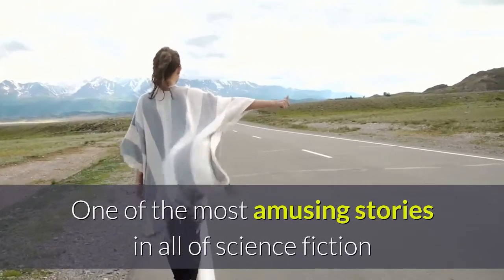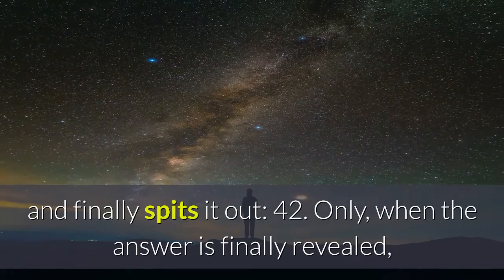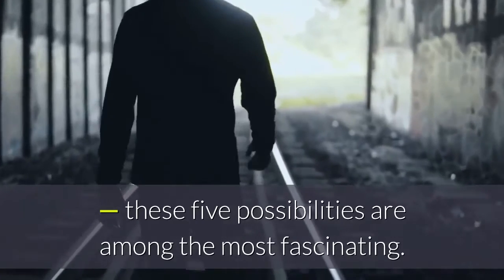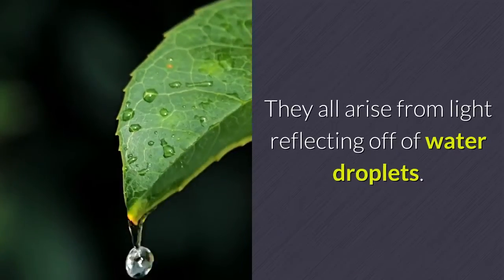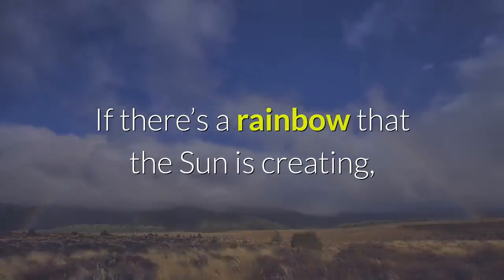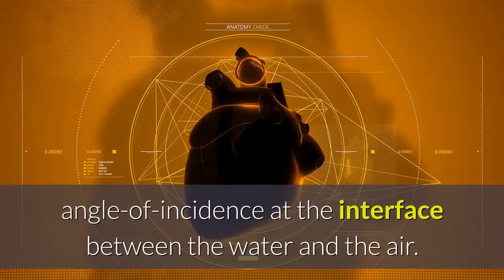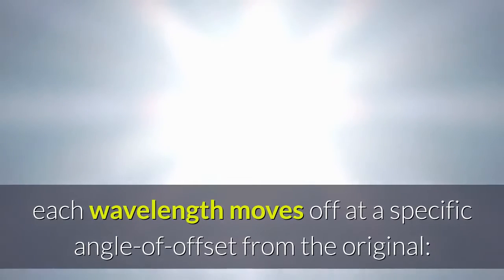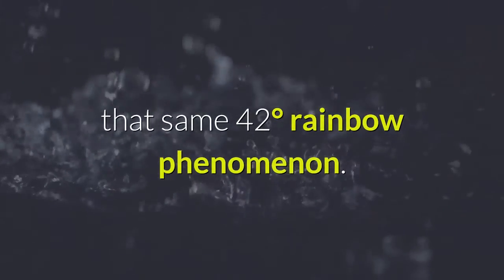The Biggest Fundamental Questions That ‘42’ Really Is The Answer To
One of the most amusing stories in all of science fiction is Douglas Adams’ The Hitchhiker's Guide to the Galaxy, where a supercomputer is tasked with uncovering “the answer.” Allegedly designed to give the answer to the ultimate question about life, the Universe, and everything, the computer spends 7.5 million years calculating what the answer would be, and finally spits it out: 42. Only, when the answer is finally revealed, no one can remember what “the ultimate question” actually was. Fortunately, there are a number of fundamental questions in both math and physics that do have 42 as their answer. Could any of them have passed for the ultimate question about life, the Universe, and everything? Although no one can be sure — even in this fictional world — these five possibilities are among the most fascinating. Here are five fascination questions for which 42 truly is the correct answer.1.) At how many degrees, offset from the Sun (or any light source), is a rainbow produced? There are many ways to create a rainbow: from raindrops to waterfalls to garden hoses to mist to the spray from bodies of water. Yet all of them have a few things in common. They all arise from light reflecting off of water droplets. They all originate in a direction that opposes the direction of a light source. And they all — so long as they’re created from droplets of fresh water — have a peak intensity that’s in an arc-like shape that’s offset 42° from the direction of the light source. Every primary rainbow you’ve ever seen displays the same angle-of-arc. If there’s a rainbow that the Sun is creating, looking exactly opposite to the direction of the Sun and look for a circle (or portion of a circle) that’s offset from that direction by 42° will enable you to see it. The reason is simple physics: light behaves as a ray, the speed of light in water is different than the speed of light in air, and when light enters or leaves that medium, it always bends in a predictable way determined by the angle-of-incidence at the interface between the water and the air. When light moves from air into water, different wavelengths bend at slightly different angles, causing the colors to disperse. When light strikes the back of the water droplet (and it’s a very good assumption that all droplets are perfectly spherical), it reflects at a known, predictable angle. And when it re-emerges back into the air, each wavelength moves off at a specific angle-of-offset from the original: from just under 41° to a little under 43° over the visible light spectrum, with the peak intensity occurring at 42°. Any planet with a thin atmosphere, transparent to visible light, where light travels close to the speed of light in a vacuum and where pure water droplets exist in the atmosphere will see that same 42° rainbow phenomenon.